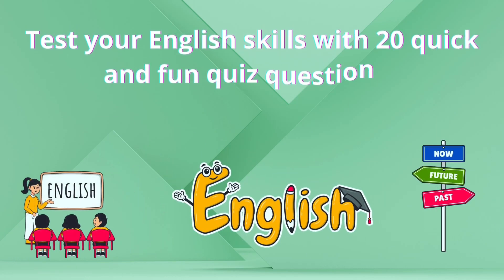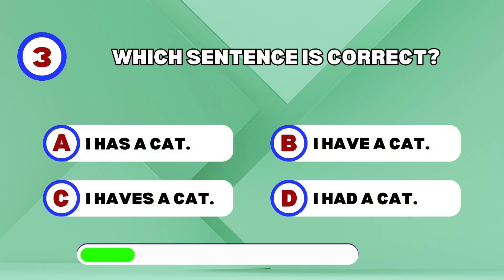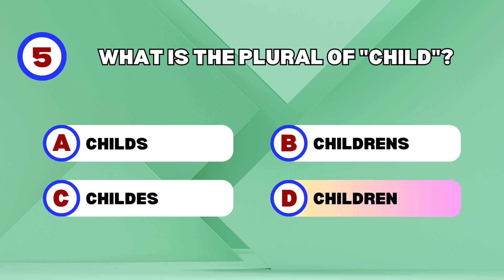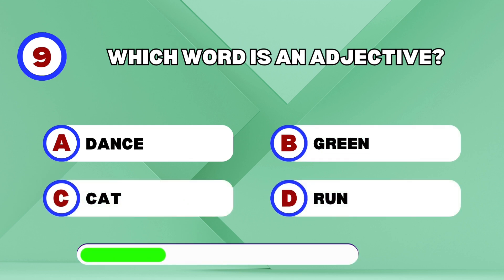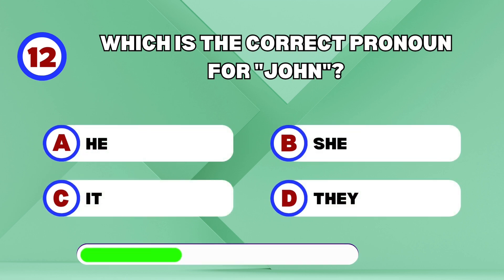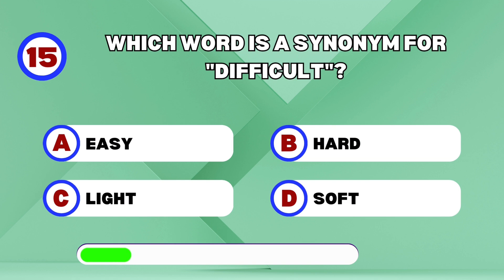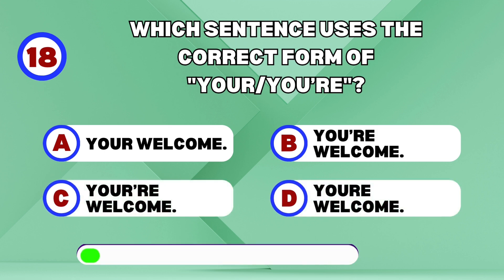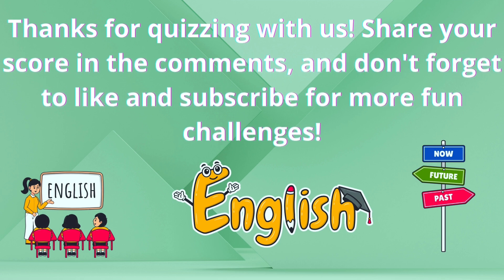20 Quick English Quiz Questions to Test Your Language Skills!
Are you ready to challenge your English knowledge? In this video, we've put together 20 quick and fun quiz questions covering everything from grammar to vocabulary. Perfect for learners and language lovers alike, this quiz will help you sharpen your skills and learn something new. Test yourself, share your score in the comments, and challenge your friends to see who knows English best!